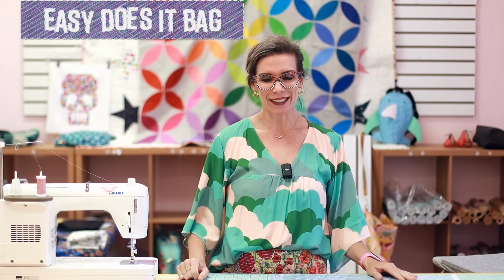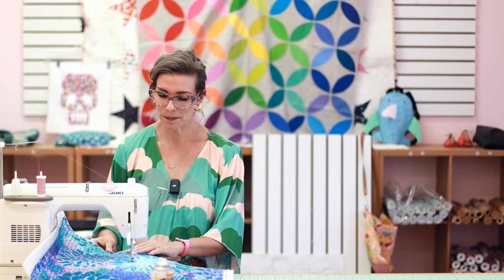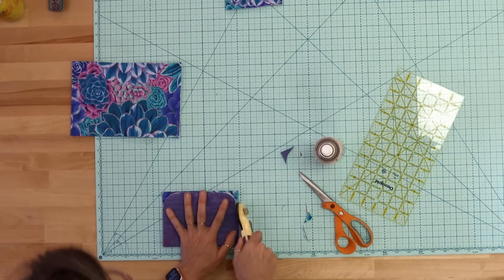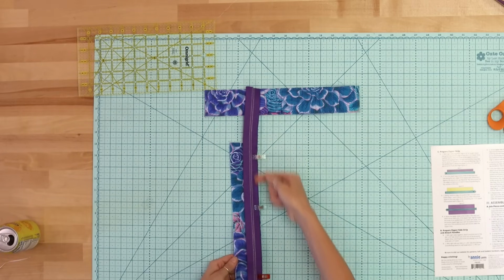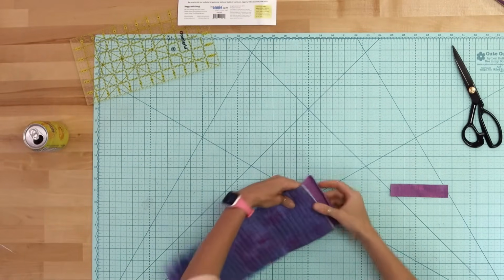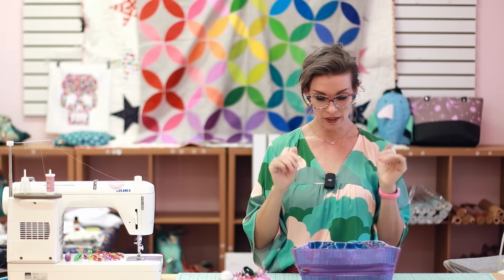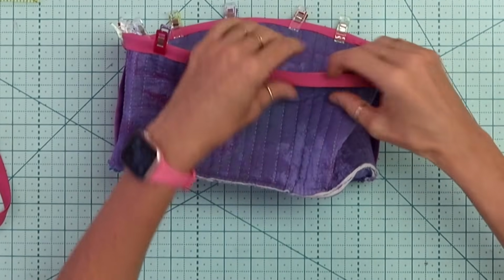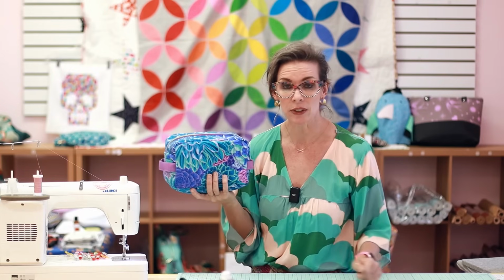Easy Does It Bag Sewing Tutorial | By Annie Pattern, Step by Step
My step-by-step method for sewing the By Annie Easy Does It Bag.

This tutorial is for the By Annie "Easy Does it Bag". Annie has her own video tutorial on her website, mine is simply the way I sew this bag.

We stock Kits here:

Sign up for my Sewing Newsletter so you know all about what's new at Sew HungryHippie!